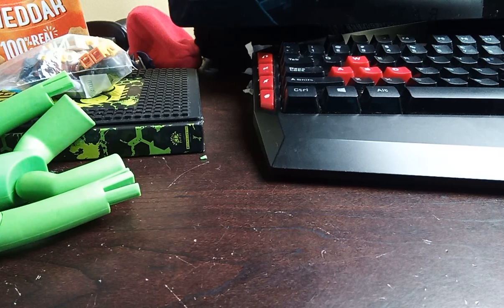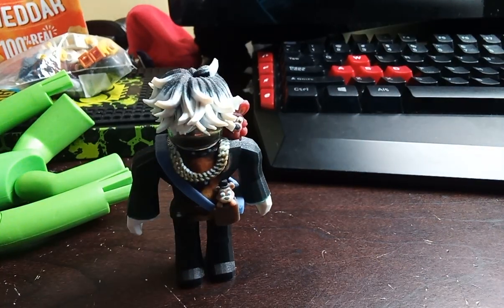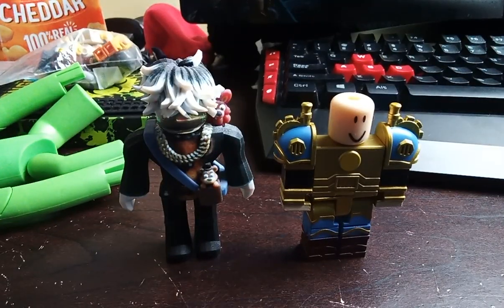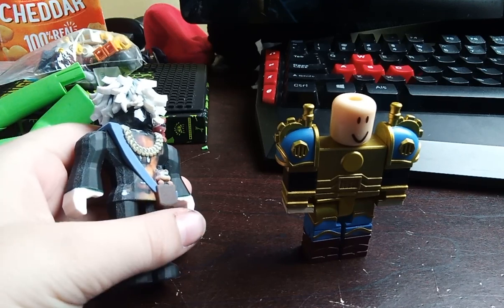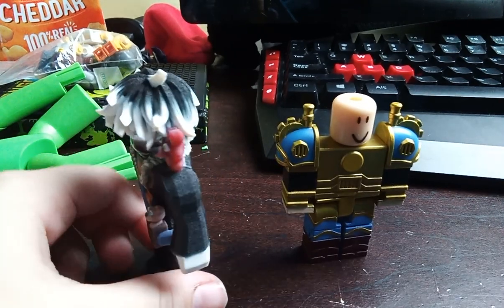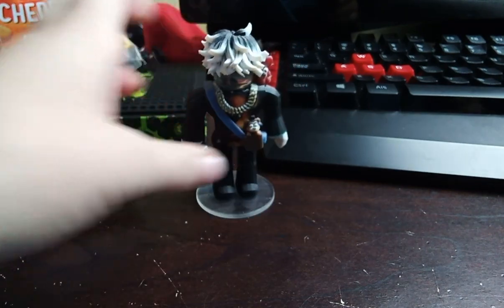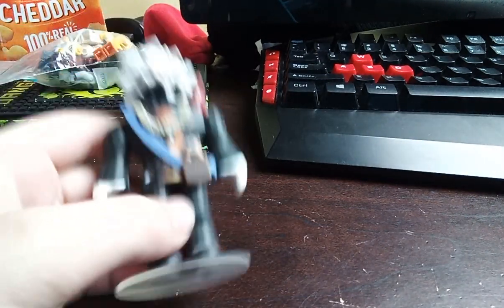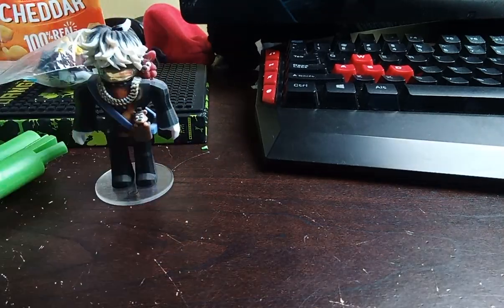my review for my custom roblox figure